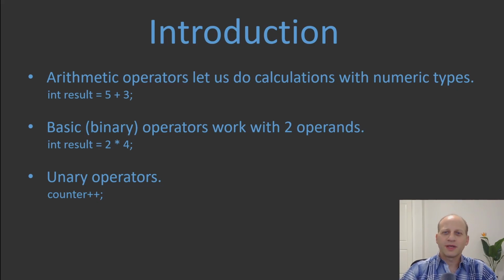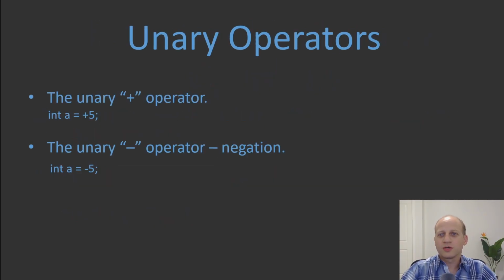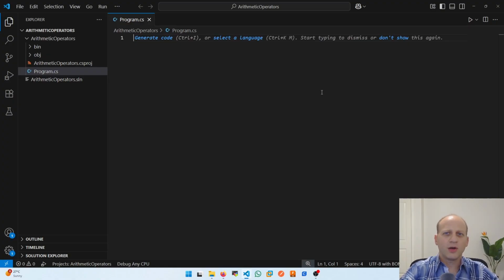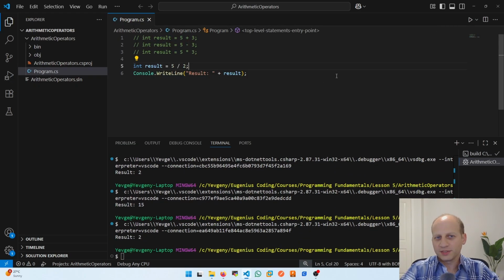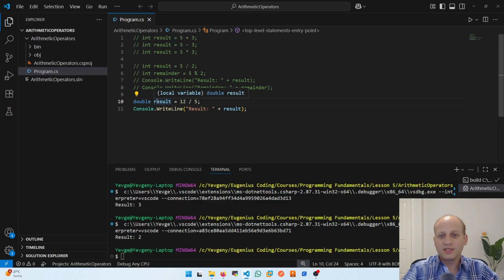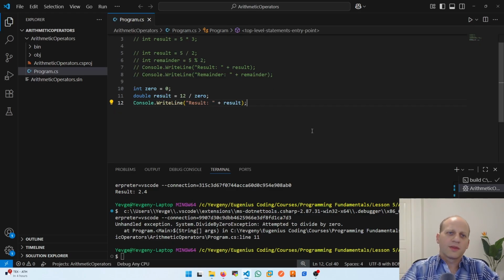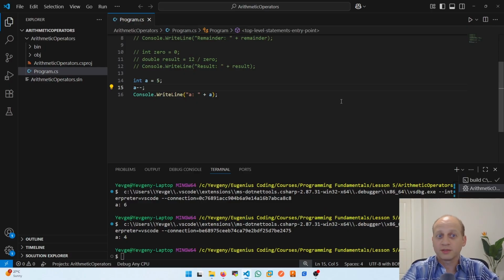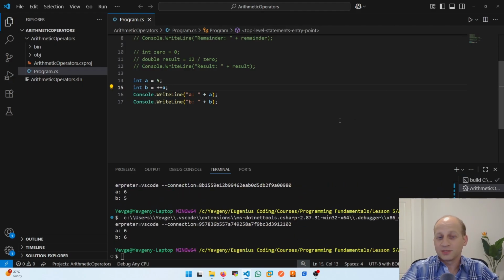Programming Fundamentals with C# - Lesson 5 - Arithmetic Operators